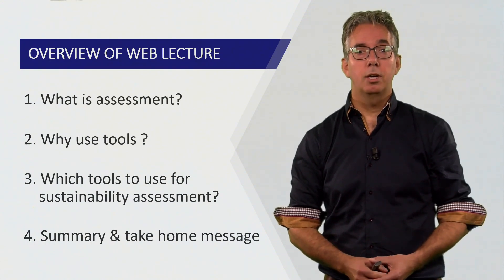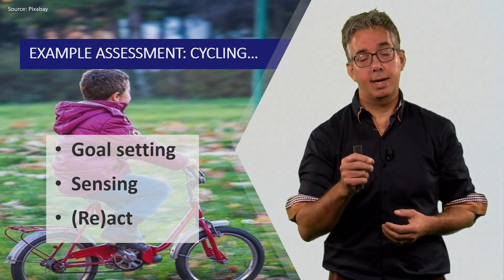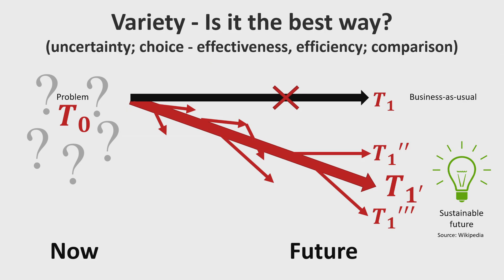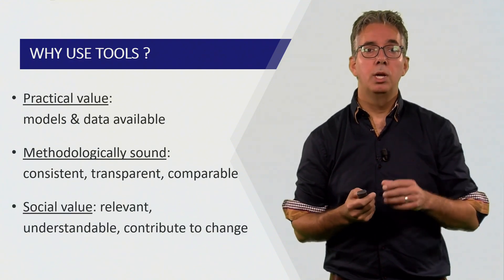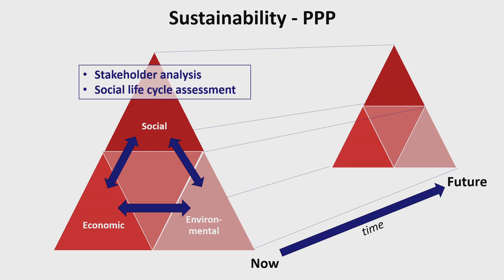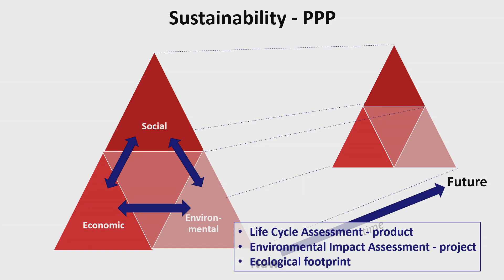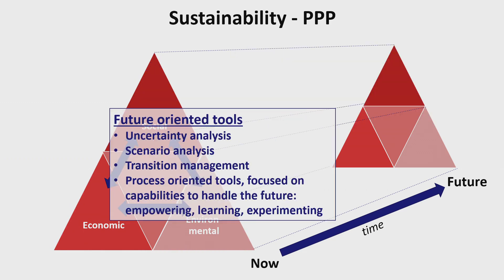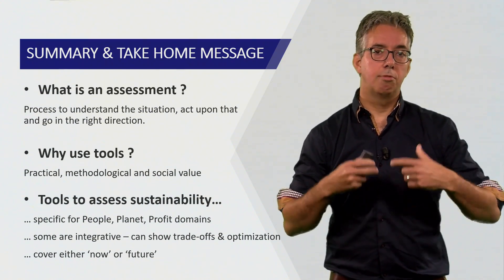Arjan Kirkels - Assessment tools for Sustainability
In support of sustainable development it is important to have and apply assessment tools. They allow us to better understand where we are going and what to change for a more sustainable future. However, a large variety of tools exists. In this web lecture I will discuss the relevance of assessments and the use of tools, as well as offer a structured overview of relevant tools.